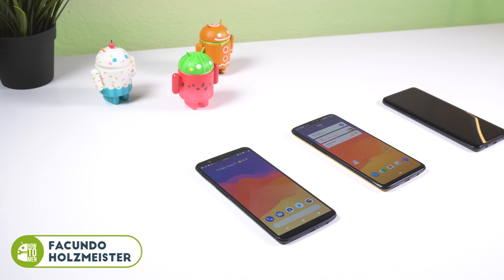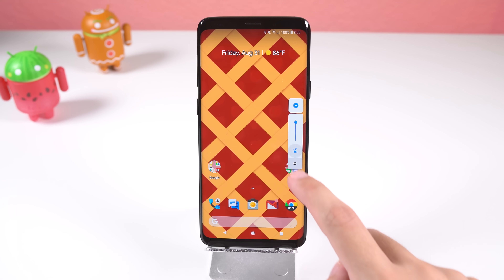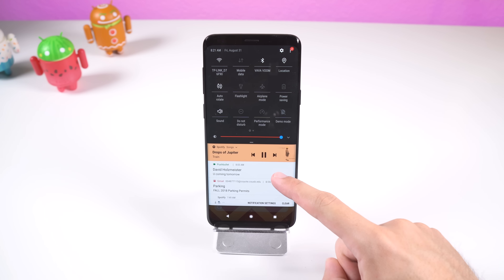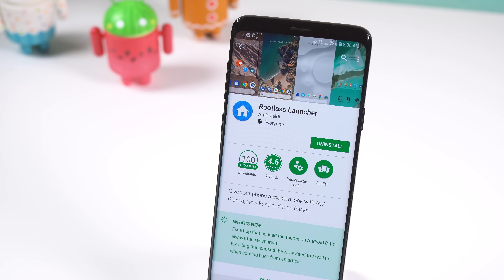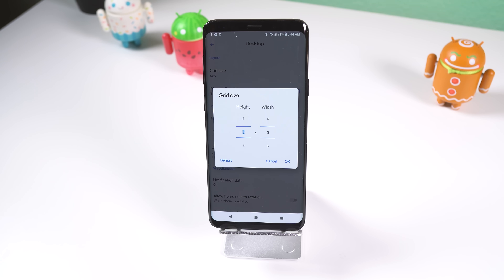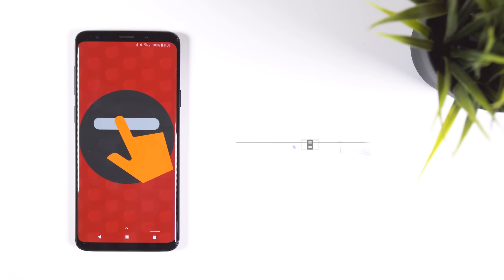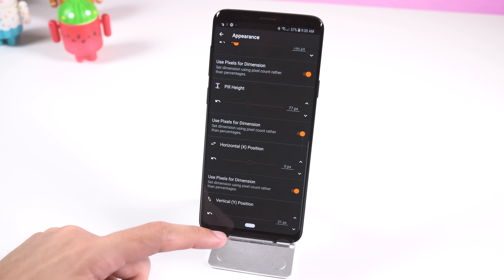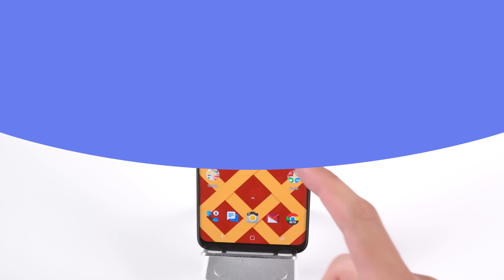Best Android Pie Apps for any device!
If you're jealous of the people who already get to experience Android 9.0 Pie well you're in luck. Within this video I will be showing off some great Android Pie apps that will give you a taste of some Android 9.0 features. Enjoy!

1. VolumePie (FREE/$0.99)

2. Power Shade (FREE)

3. Rootless Pixel Launcher (FREE)

4. Android P Rotation (FREE)

5. Navigation Gestures (FREE/$1.49)

6. Android P Easter Egg (FREE)

7. Pie Wallpapers

(⊙.⊙(☉_☉)⊙.⊙) ▏ Social ▏(⊙.⊙(☉_☉)⊙.⊙)